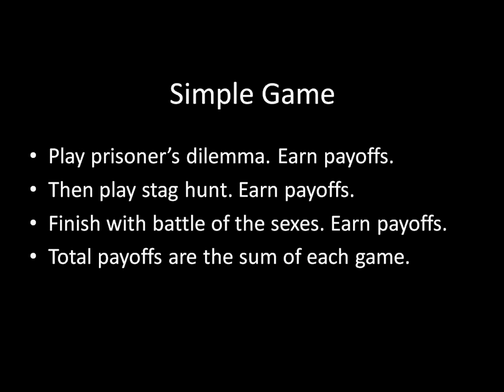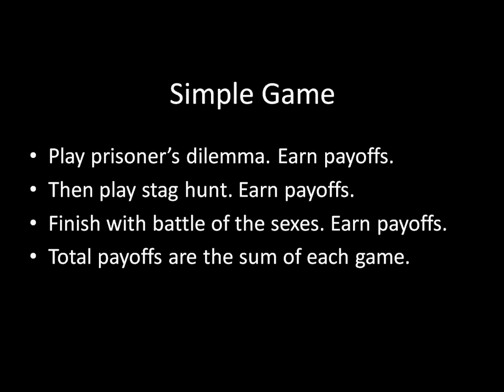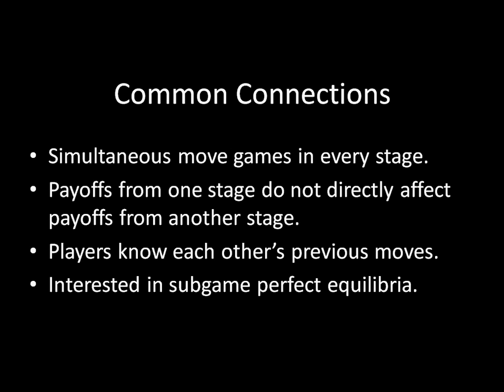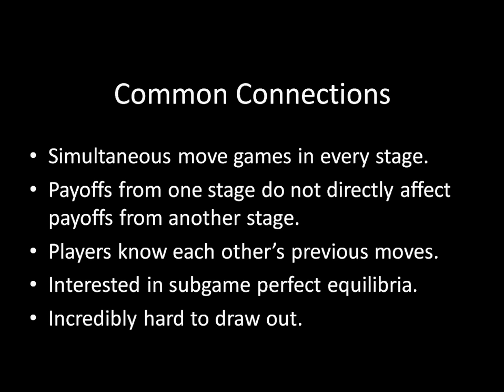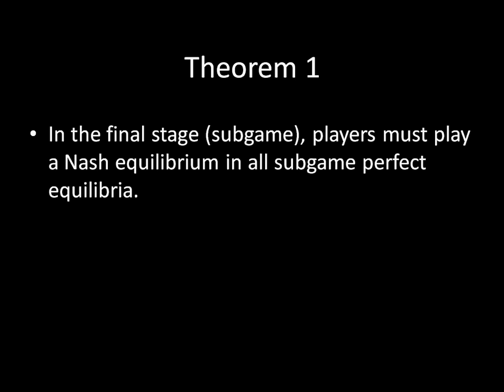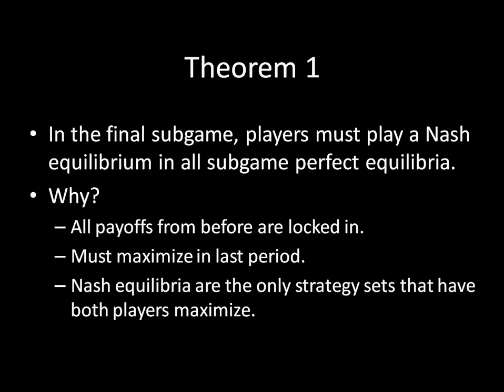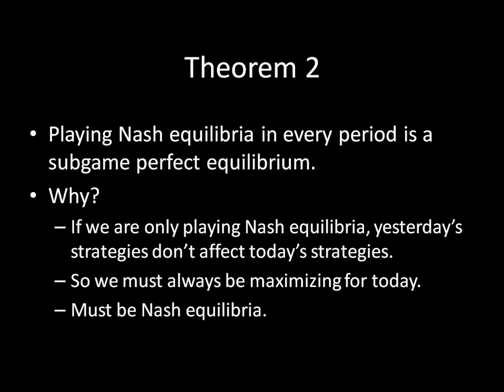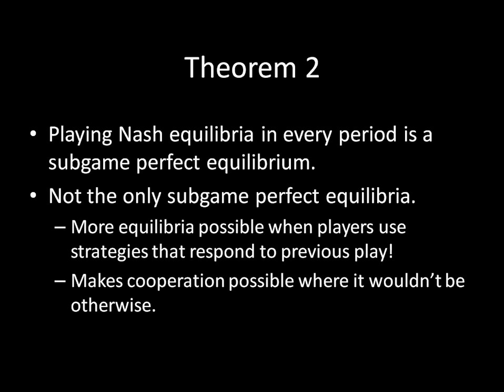Game Theory 101 (#20): Games with Stages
First, we play a prisoner's dilemma. Then we play stag hunt. Finally, we play battle of the sexes. This is a game with three distinct stages. Such games are common and have important properties. This lecture explains them.